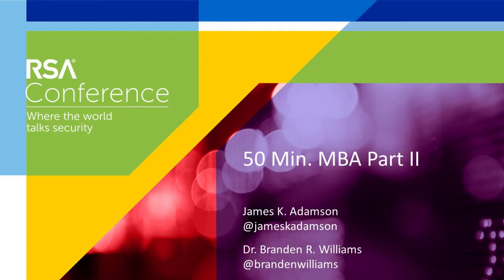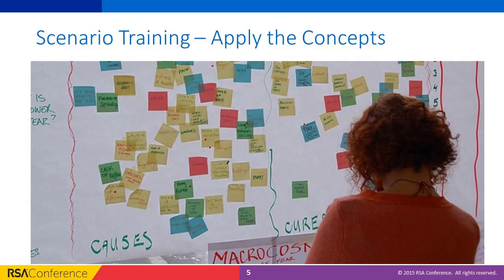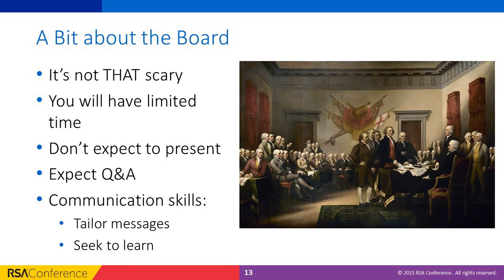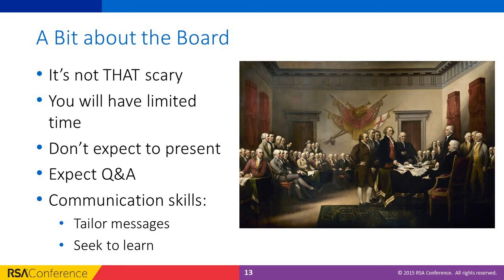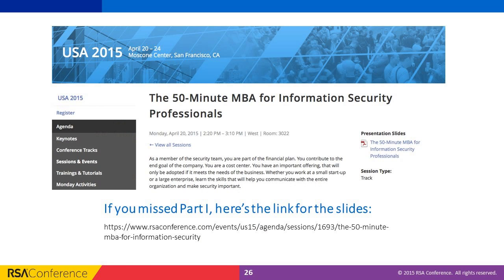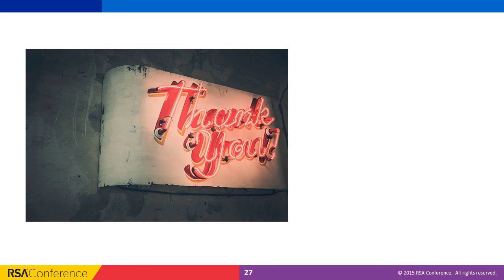50 Minute InfoSec MBA, Part II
From speakers Branden Williams and James Adamson:

Our 2015 RSAC presentation covered the educational pieces that make up the MBA, but at a very high level. We knew when we tackled the subject that fitting a two- to three-year degree into a 50-minute session would leave a lot of room for further discussion. For those ready to take the plunge, we’ll delve further into major subject areas, using a case study format to illustrate how the MBA skill set applies to information security professionals.

During this RSA Conference webcast, you will:

- Dig in to the following subject areas: finance, marketing, and others
- Apply the lessons to real-world scenarios
- Walk away with a better understanding of how business skills make you a better information security professional